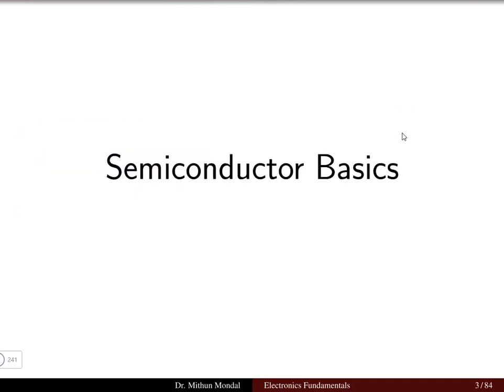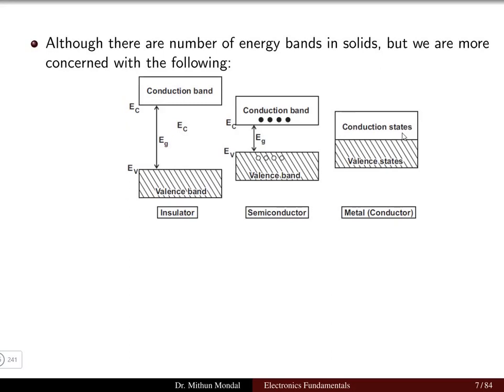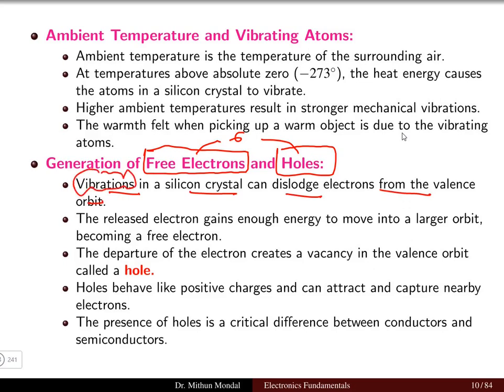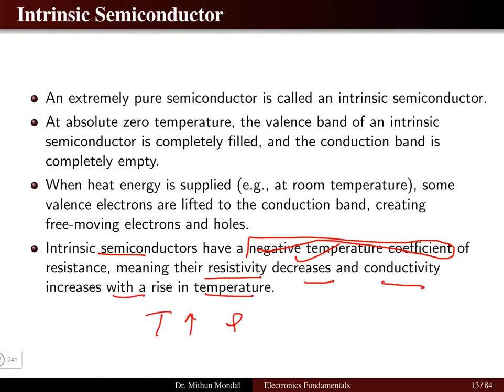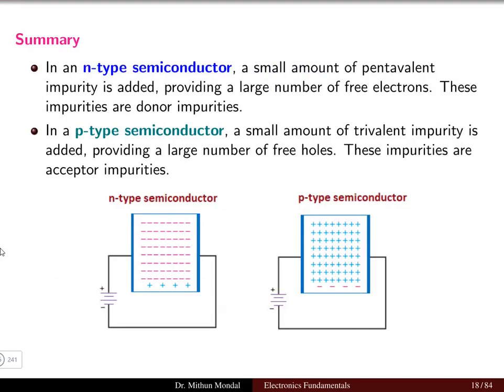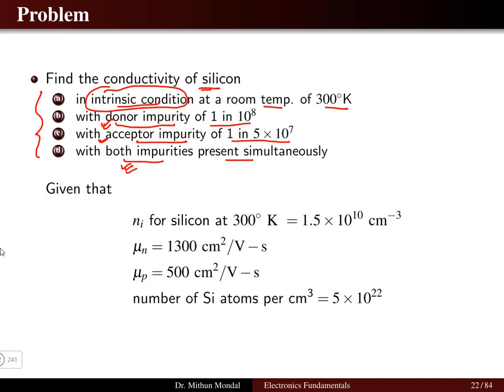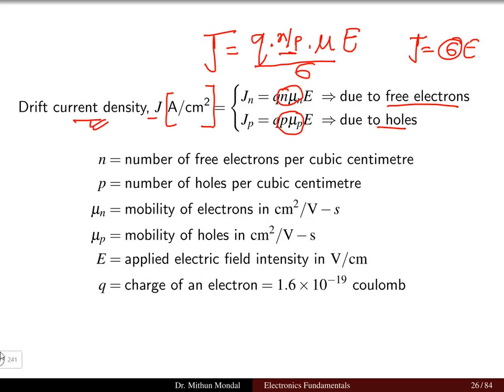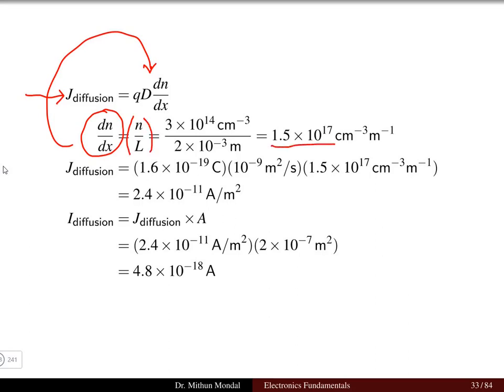Electrical Sciences | Electronics Fundamentals | Part-1: Semiconductors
Semiconductors: The Building Blocks of Modern Electronics

Semiconductors are materials with electrical conductivity between that of a conductor (like copper) and an insulator (like glass). Their unique property lies in their ability to precisely control electrical current flow, often by adding impurities in a process called "doping." This makes them essential for virtually all modern electronic devices, from smartphones and computers to medical equipment and electric vehicles. They are the foundation of integrated circuits (chips) which drive our digital world, enabling smaller, faster, and more energy-efficient technology.

Important Search Queries:

 What are semiconductors made of? (e.g., silicon, germanium, gallium arsenide)
 How do semiconductors work? (explaining doping, P-type, N-type, holes, electrons)
 Types of semiconductor devices (e.g., diodes, transistors, integrated circuits, microchips, LEDs, solar cells)
 Semiconductor manufacturing process (wafer fabrication, lithography, etching)
 Applications of semiconductors (consumer electronics, automotive, AI, IoT, telecommunications)
 Semiconductor industry outlook/trends (supply chain, innovation, market growth)
 Top semiconductor companies (Intel, TSMC, Samsung, NVIDIA, Qualcomm)
 Semiconductor shortages (causes, impact, solutions)
 Future of semiconductors (advanced packaging, quantum computing, new materials)
 Semiconductor design (VLSI, EDA tools)